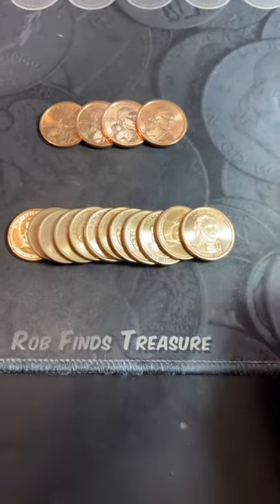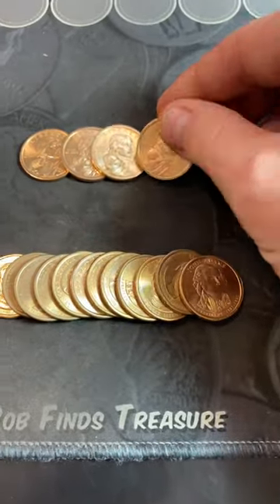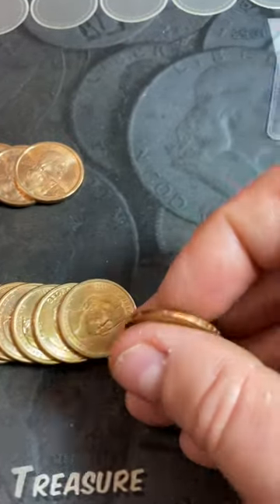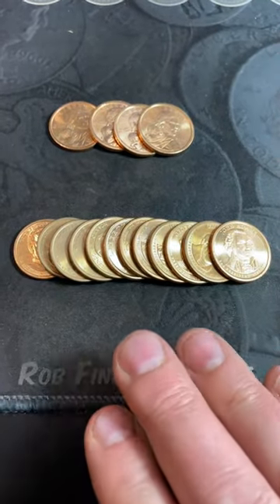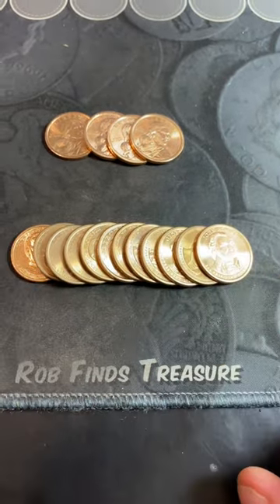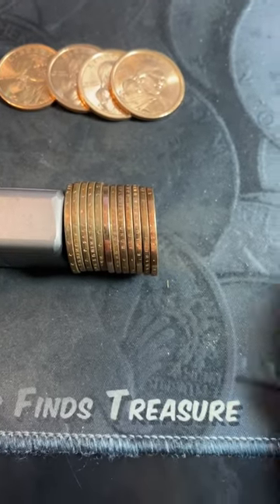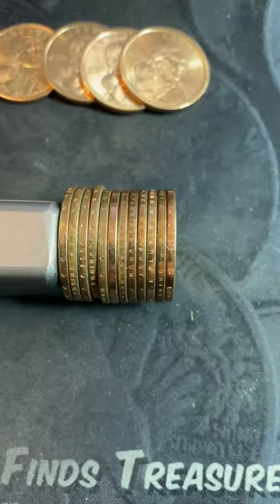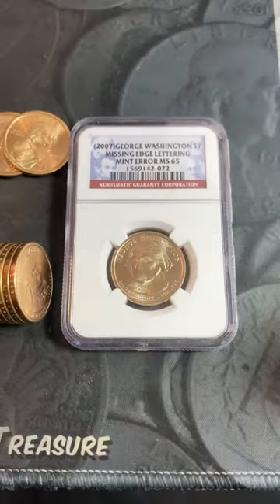Easy to Spot Rare Dollar Coins - “Gold” Dollar Coin Errors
From 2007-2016, the mint released the first series of the presidential dollar coins (also known as the gold dollars (although they are not made of gold, only gold in color).  The mint also decided to place edge lettering on the coins (a process they hadn't done for some time on regular issue coins struck for circulation).  In doing so, they made mistakes!
You can find several erros on these coins from:
1) Missing Edge Lettering
2) Doubled Edge Lettering
3) Partial (weak) Edge Lettering
4) Incuse (upside down and inverted) Edge Lettering
The easiest one to find is the missing edge lettering dollar coins so we will focus on those in this video since you need no trained eye or a scope to find them!
They are worth anywhere from $25-$200 in regular circulated condition!
Happy hunting!

Strike it Rich - Coin Errors/Varieties Book (5th Edition):

The Microscope I use is good quality and low-priced:

US Coins Redbook 2022:

MS70 Coin Restorer:

Digital Mini Scale: